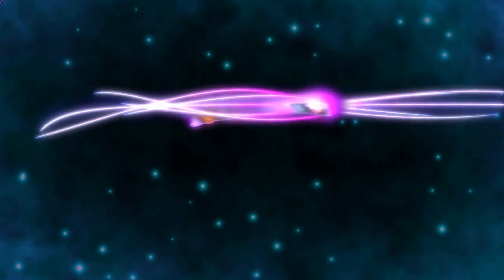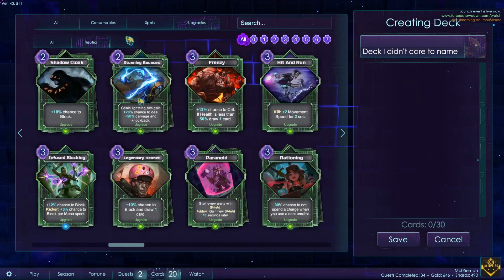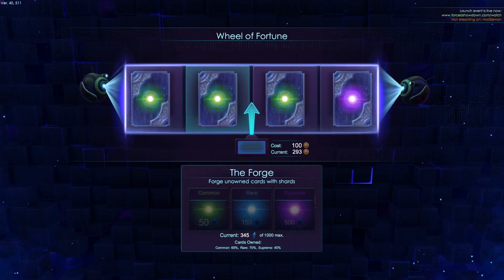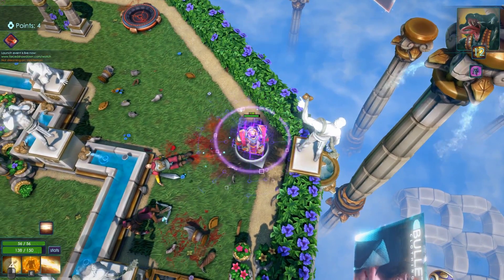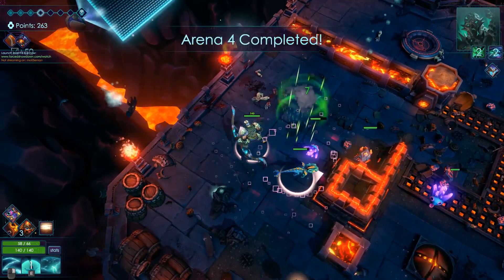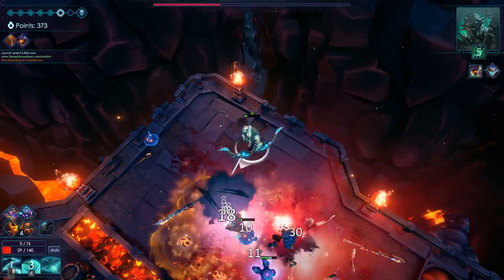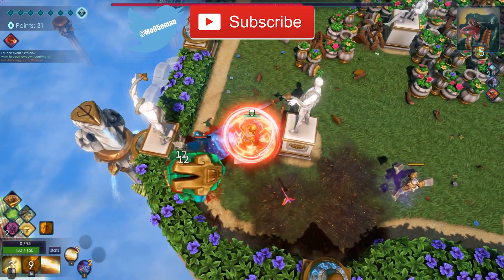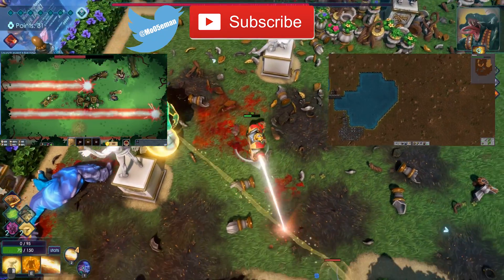Play Wait or Avoid? Review of Forced Showdown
Play Wait or Avoid reviews cover the latest indie games, early access games, and AAA titles in a way that doesn't rely on scores. Gameplay, Aesthetics, Future Potential, and Value are the key elements considered in each review to determine the final verdict at the very end of the video.

Note that all footage shown is from the pre-release version of the game as played March 20-29. As patches and new content is added there is the possibility that this review may display incorrect information.  This review is designed to inform viewers of the status of the game as it was released to the public on steam. Unless the verdict given becomes directly contradictory to the game no further updates to this review will be released. Always research your games thoroughly before purchase.

System Specs: GTX 970, i5-4670k 3.4ghz overclocked to 3.8ghz, 8gb of DDR3 Ram.